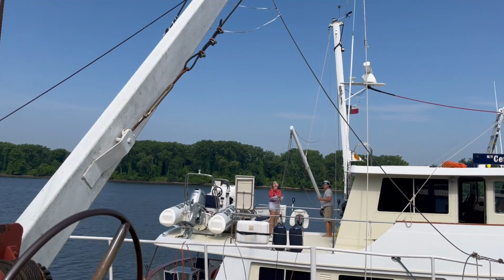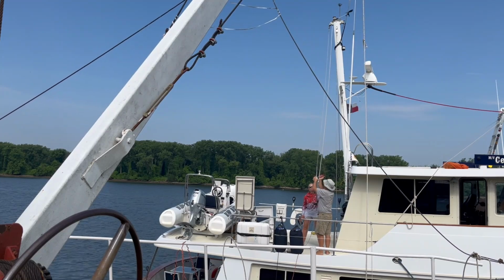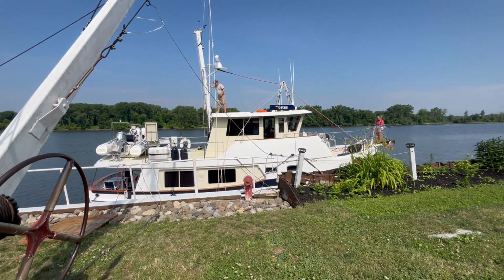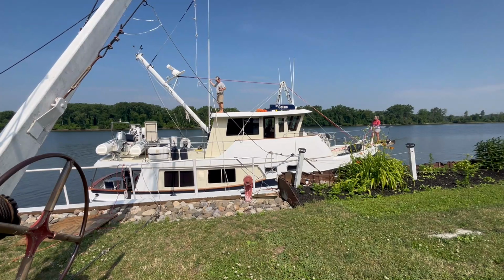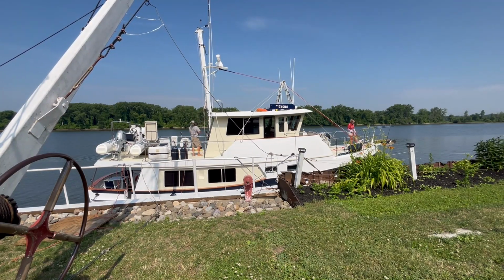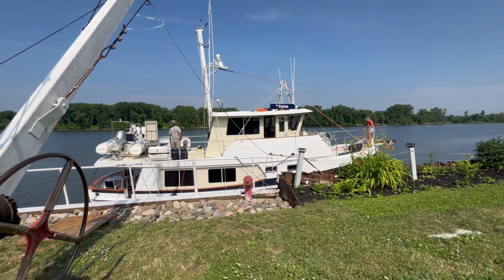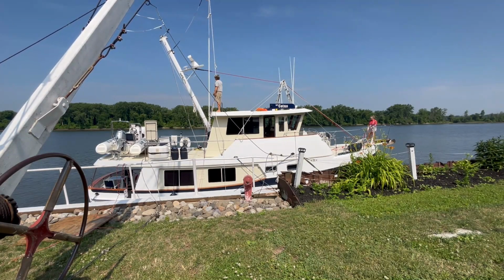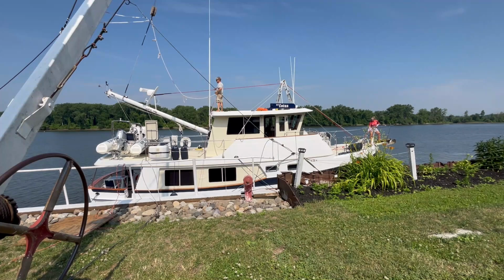Fast Forward Dropping the Mast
On the America's Great Loop we lower the mast into a cradle so we can cruise under the low bridges on the Erie, Oswego and the Trent-Severn Canal Systems. The Great Loop next Chapter of the New York Canal System.  History ahead on the canal.  Looping life is great.

The Great Loop is a 6,000-mile adventure that takes boaters around the eastern part of the U.S. & Canada. Loopers cruise aboard their own boats, often taking about a year, to complete the route.